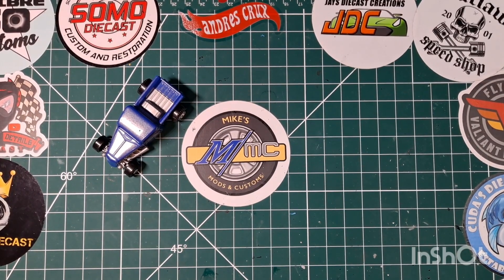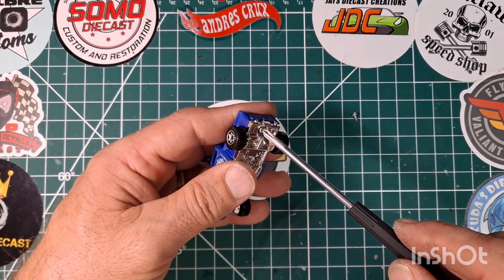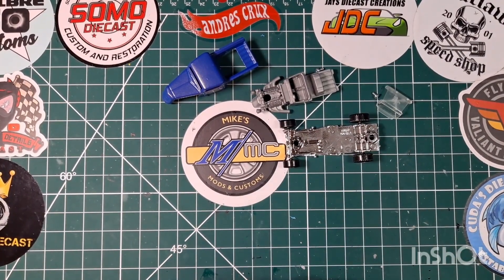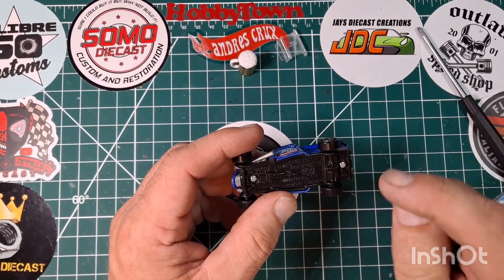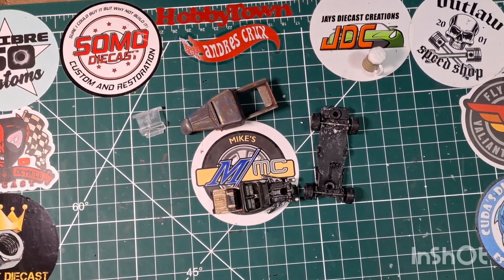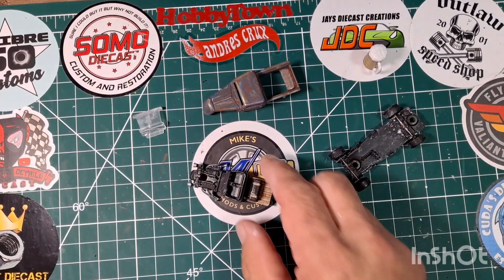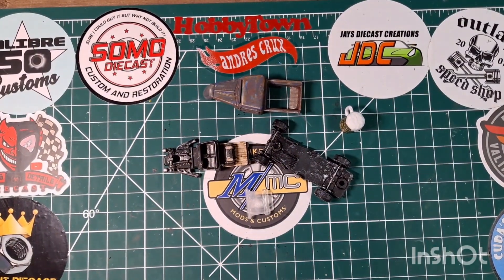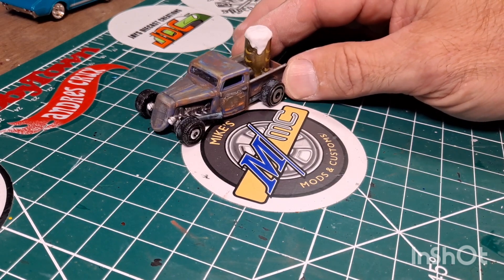1935 Ford Delivery Pick-up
Not my best work! had alot of personal things keeping me busy during the month. hope you still enjoy the video.